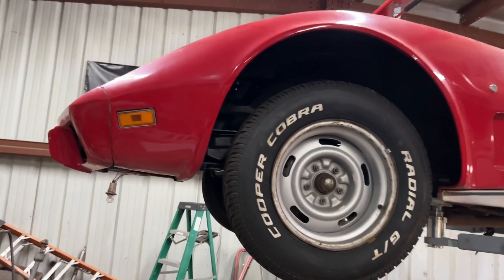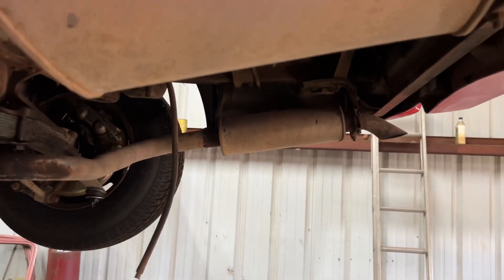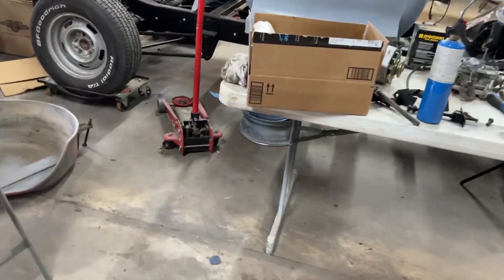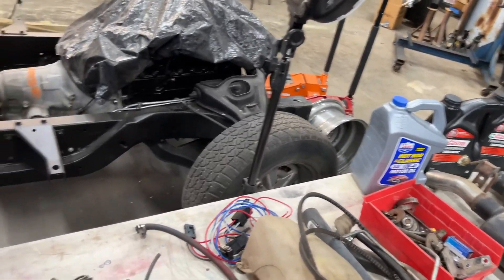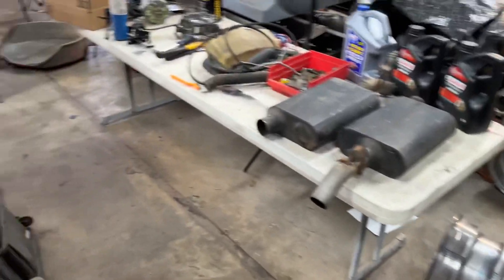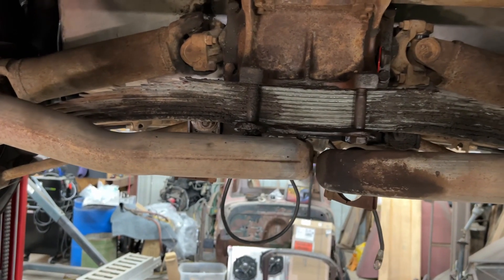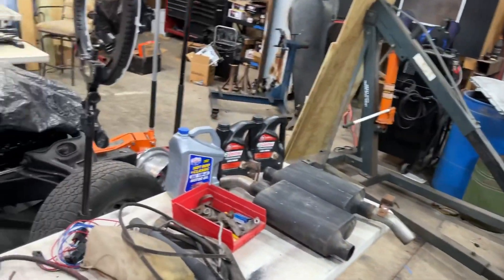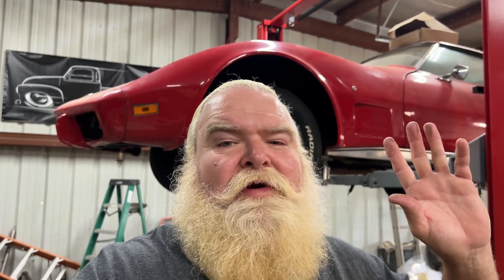Shop update!!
Just keeping in touch with my people!!